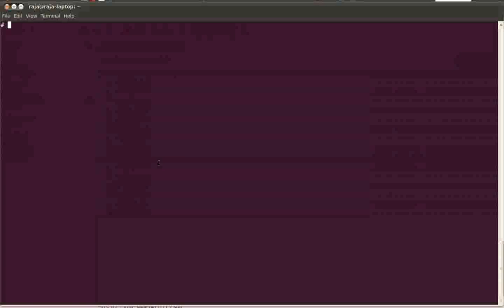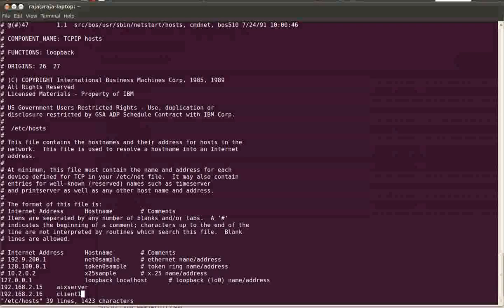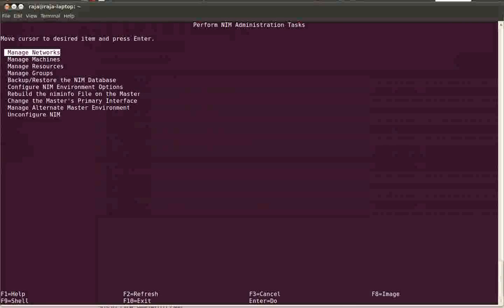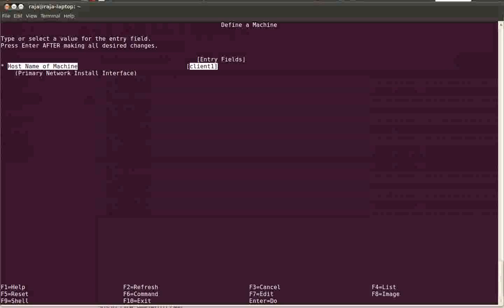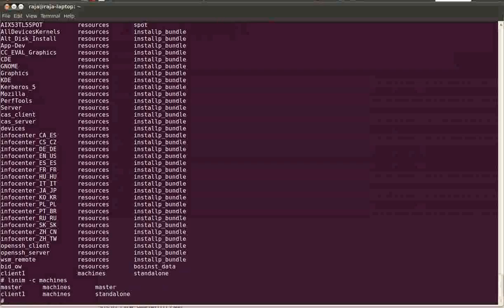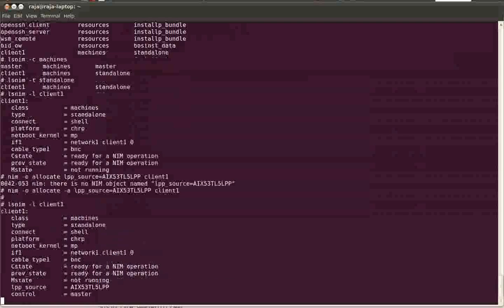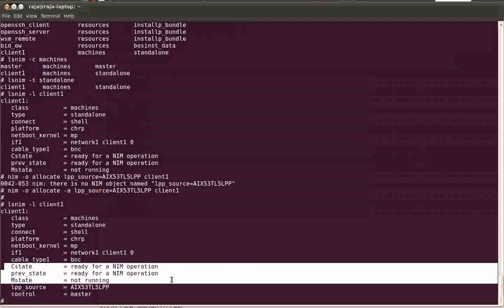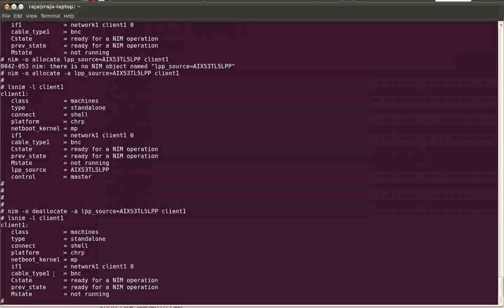NIM Server Configuration - Part 4